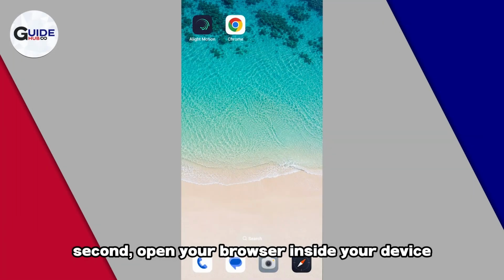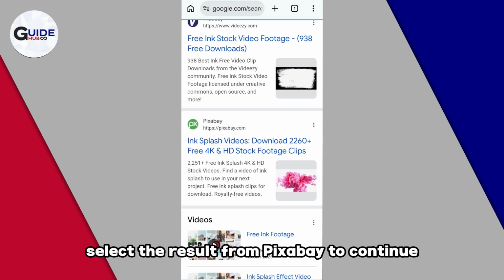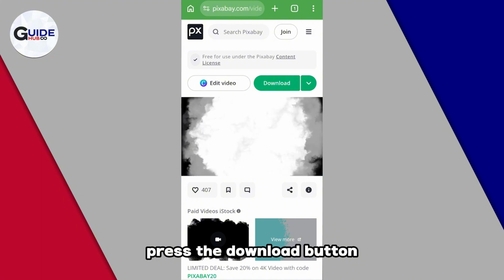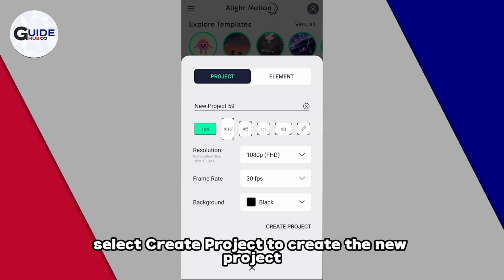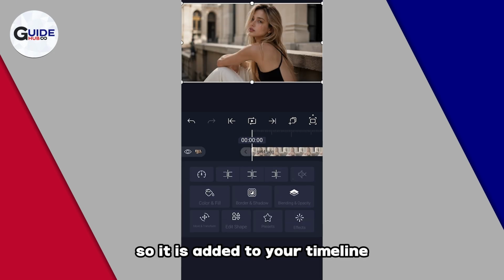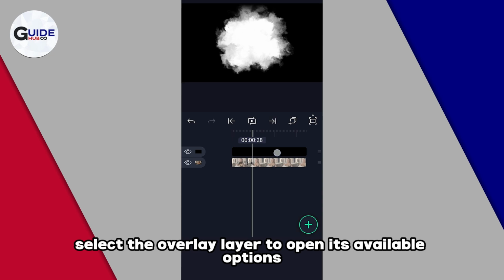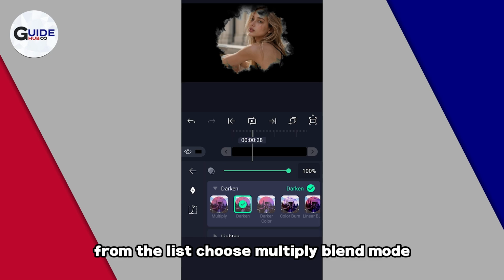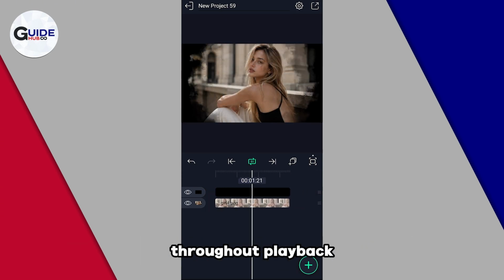How To Create Ink Splash Effect in Alight Motion (𝟮𝟬𝟮𝟲) | 100% WORKS | NO Yapping & EASY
(2026) Learn How To Create Ink Splash Effect in Alight Motion in this video (NO YAPPING + 100% WORKS!) | EASY FULL GUIDE, Everything You Need To Know! | Create Ink Splash Effect in Alight Motion